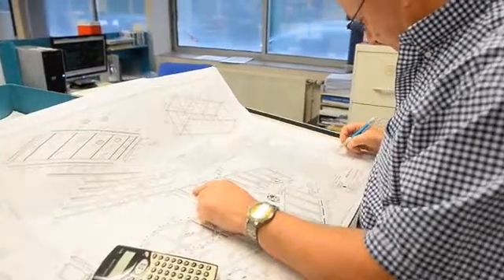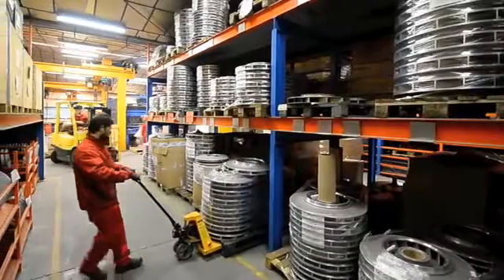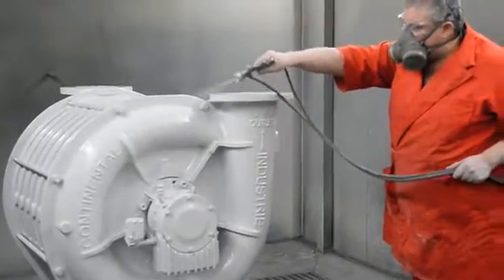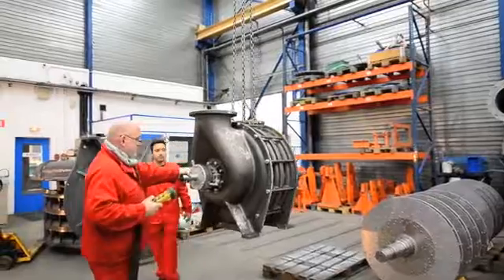CONTINENTAL INDUSTRIE FACTORY